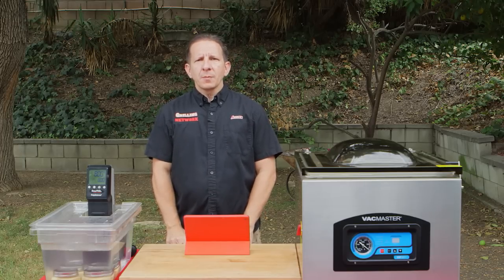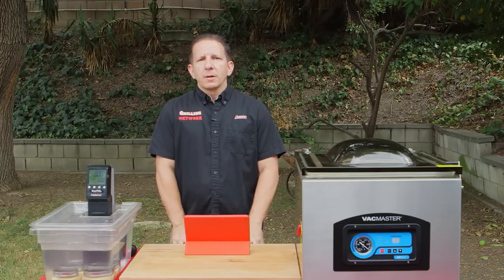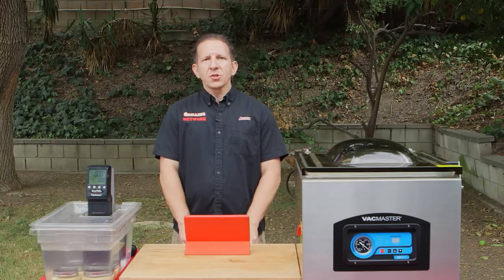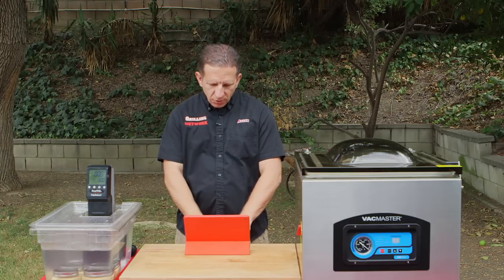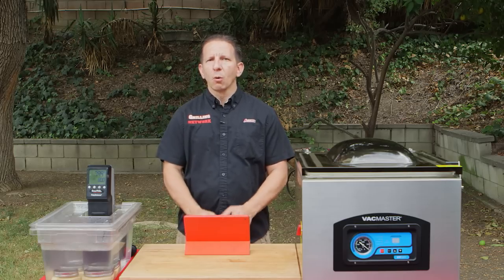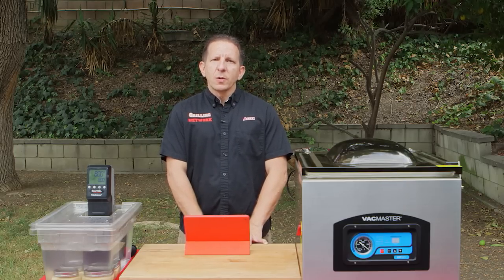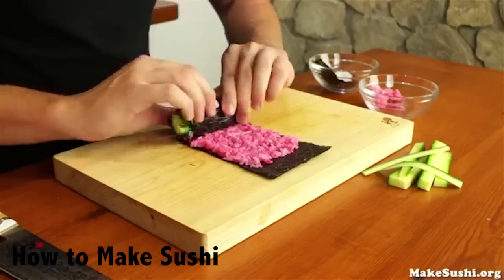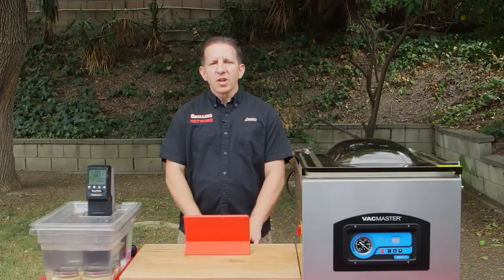Dinner Tag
My video response to Greg from BallisticBBQ's Dinner Tag!

the questions...
1. Favorite Crock pot Meal
2. Favorite Easy Clean-up Meal
3. Favorite Pinterest Dish
4. Healthiest Dinner Dish you make
5. Favorite Soup you make
6. Most unique dish you make
7. Favorite Pasta Dish
8. Kids Favorite Meal
9. Dish you always bring to parties/Potluck's/Gatherings
10. Keep this TAG alive!!! Tag 3 Friends!